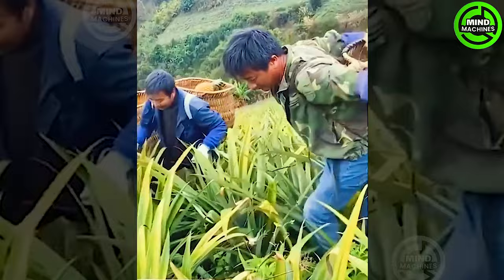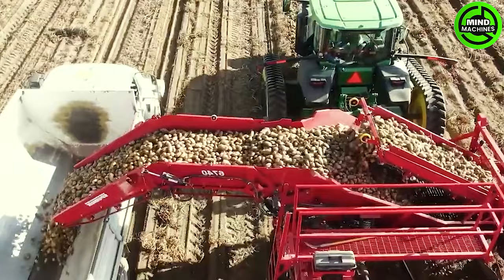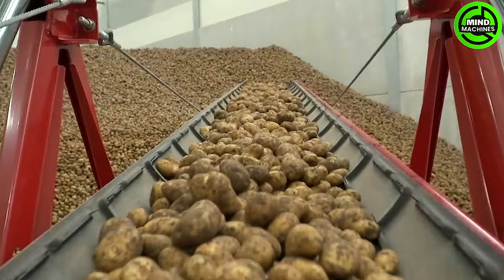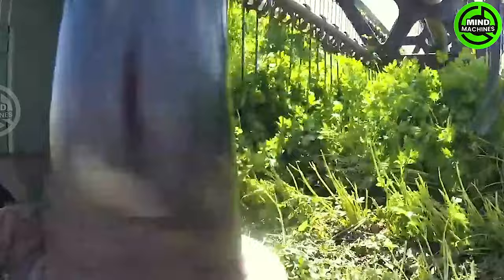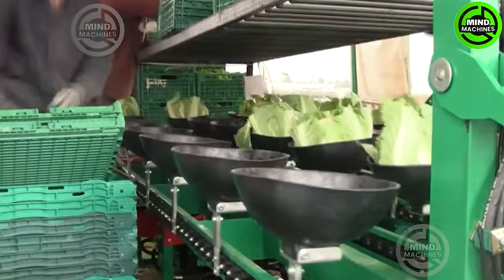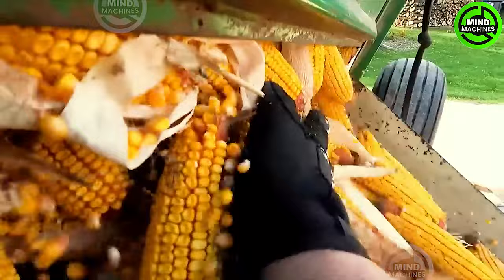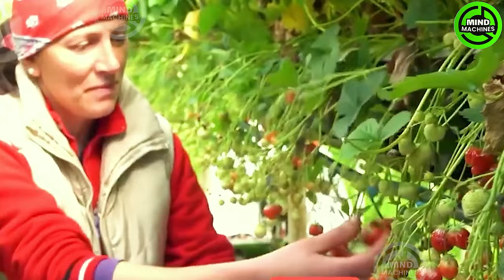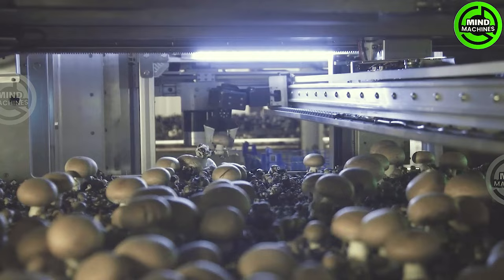The Most Modern Agriculture Machines That Are At Another Level, How To Harvest Pineapples In Farm ▶5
Enter the realm of futuristic farming, where cutting-edge agricultural machinery elevates productivity to new heights. From autonomous harvesters to precision planters, these technological marvels are reshaping our approach to land cultivation. Intrigued? Let's explore further.
0:00 Introduction
0:27 Harvest Pineapples
5:31 Harvest Tomatoes
11:03 Harvest Cauliflowers
22:36 Harvest Watermelons